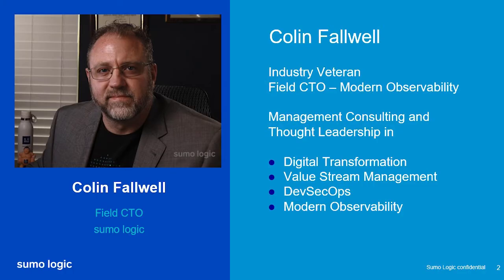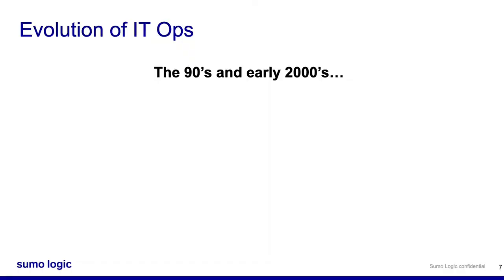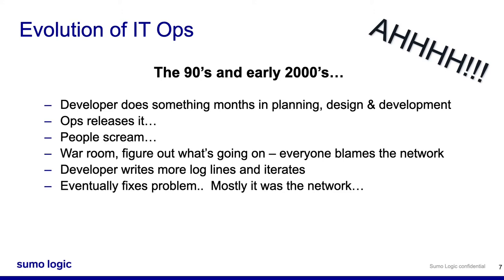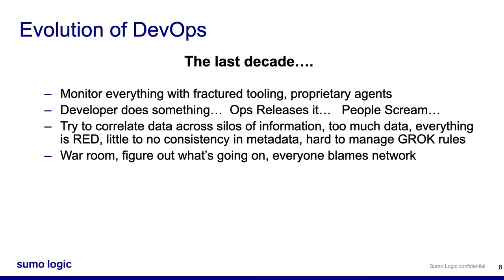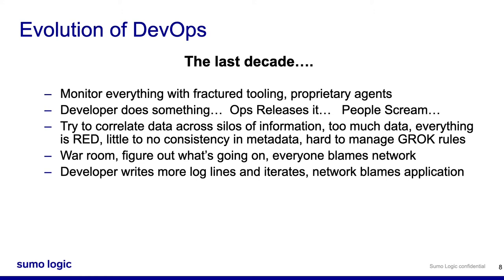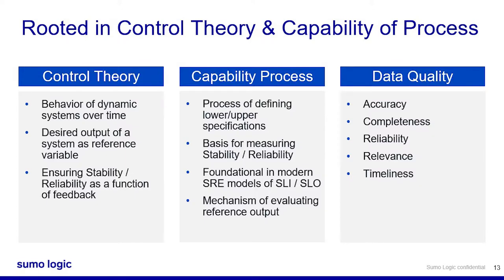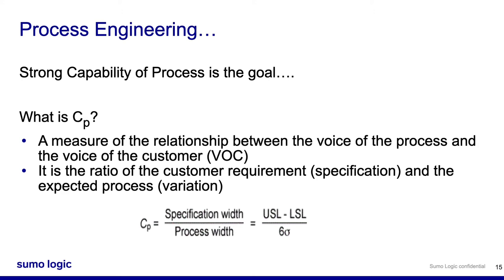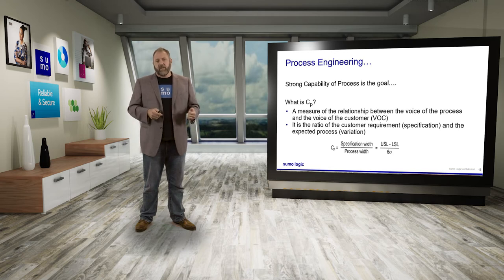Observability driven by design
Building modern applications that provide flexibility and portability can present management challenges across the entire IT landscape. In this session, we’ll explore the principles and underlying use cases for shifting observability left with a practice called Observability Driven Design.
Join us as we discuss:

  Adopting open standards toolchains
  Shifting left the activities required for observability, and
  Digital transformation through Value Stream Management